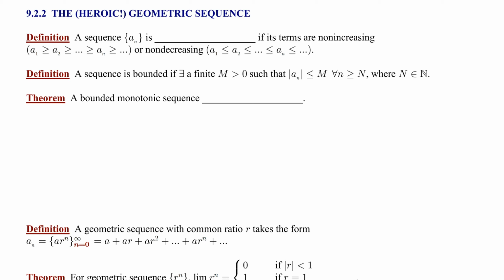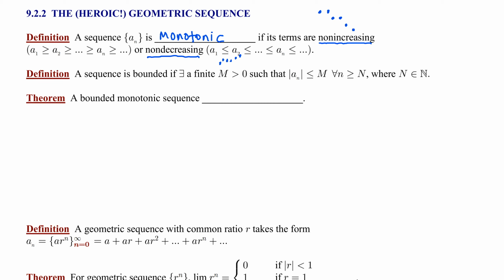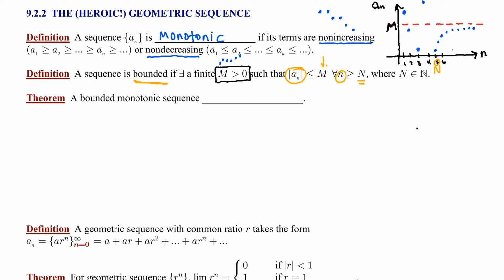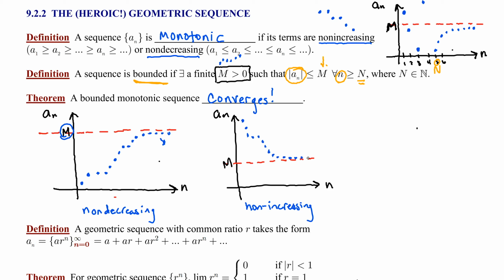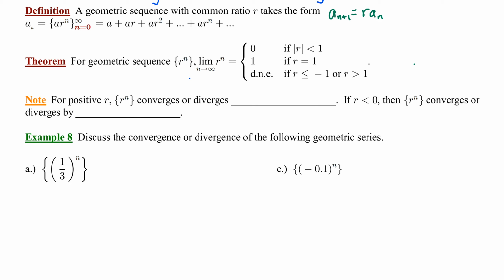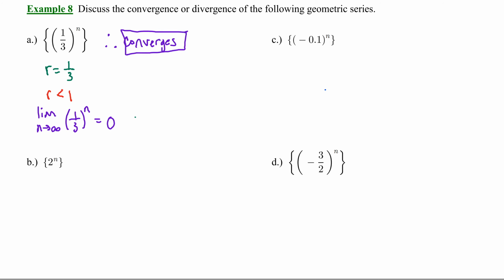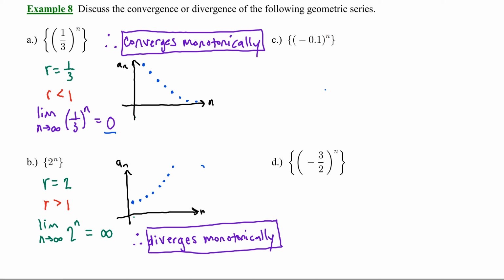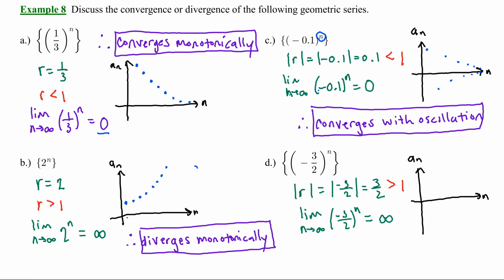10.2.2 Sequence Behavior; 10.2.3 The Geometric Sequence